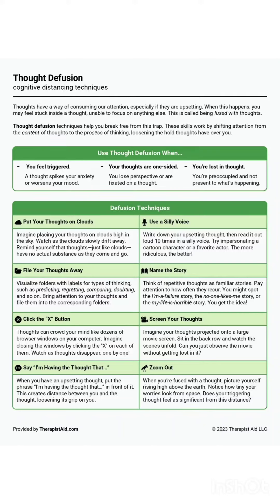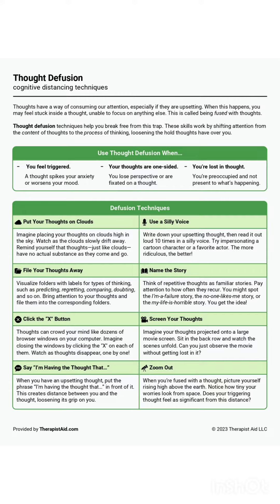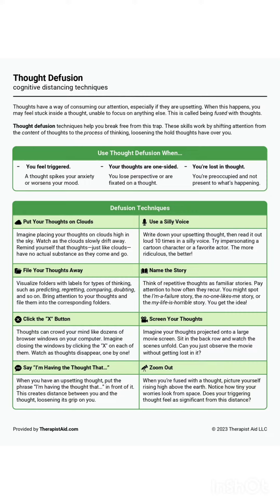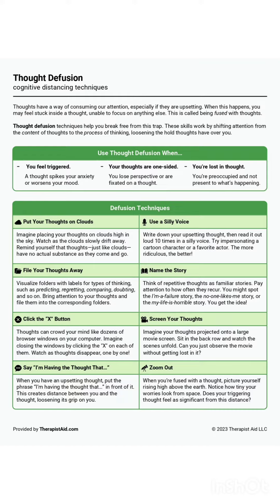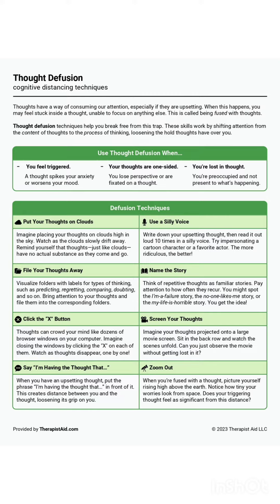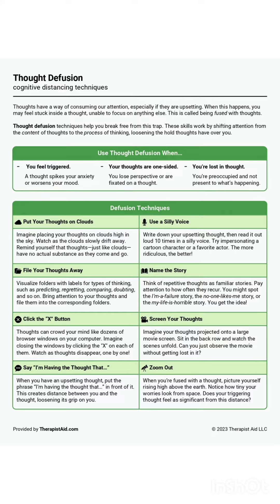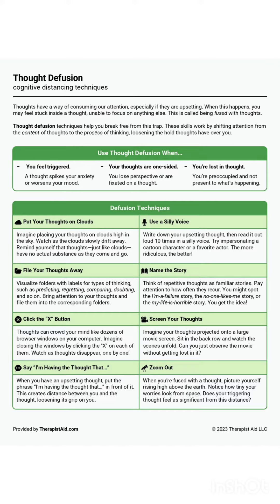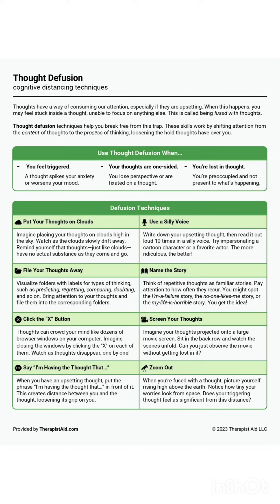thought defusion techniques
Thought Defusion:
cognitive distancing techniques:

Thoughts have a way of consuming our attention, especially if they are upsetting. When this happens, you may feel stuck inside a thought, unable to focus on anything else. This is called being fused with thoughts.

Thought defusion techniques help you break free from this trap. These skills work by shifting attention from the content of thoughts to the process of thinking, loosening the hold thoughts have over you.

Use Thought Defusion When...
You feel triggered.
A thought spikes your anxiety or worsens your mood.

Your thoughts are one-sided.
You lose perspective or are fixated on a thought.

You're lost in thought.
You're preoccupied and not present to what's happening.

Defusion Techniques:
Put Your Thoughts on Clouds:
Imagine placing your thoughts on clouds high in the sky. Watch as the clouds slowly drift away. Remind yourself that thoughts-just like clouds- have no actual substance as they come and go.

Use a Silly Voice:
Write down your upsetting thought, then read it out loud 10 times in a silly voice. Try impersonating a cartoon character or a favorite actor. The more ridiculous, the better!

File Your Thoughts Away:
Visualize folders with labels for types of thinking, such as predicting, regretting, comparing, doubting, and so on. Bring attention to your thoughts and file them into the corresponding folders.

Name the Story:
Think of repetitive thoughts as familiar stories. Pay attention to how often they recur. You might spot the I'm-a-failure story, the no-one-likes-me story, or the my-life-is-horrible story. You get the idea!

Click the "X" Button:
Thoughts can crowd your mind like dozens of browser windows on your computer. Imagine closing the windows by clicking the "X" on each of them. Watch as thoughts disappear, one by one!

Screen Your Thoughts:
Imagine your thoughts projected onto a large movie screen. Sit in the back row and watch the scenes unfold. Can you just observe the movie without getting lost in it?

Say "I'm Having the Thought That...":
When you have an upsetting thought, put the phrase "I'm having the thought that..." in front of it. This creates distance between you and the thought, loosening its grip on you.

Zoom Out:
When you're fused with a thought, picture yourself rising high above the earth. Notice how tiny your worries look from space. Does your triggering thought feel as significant from this distance?